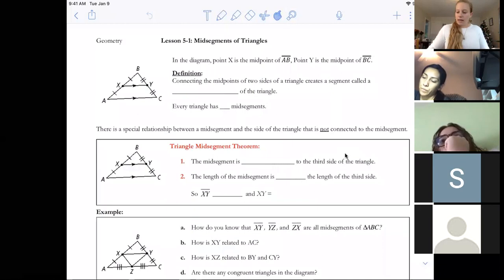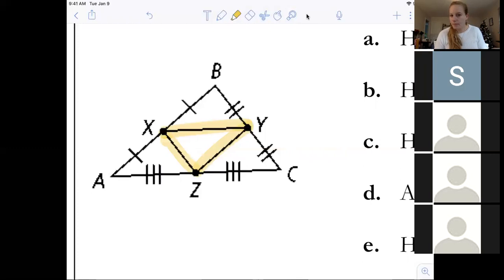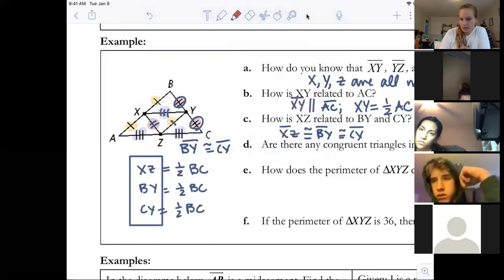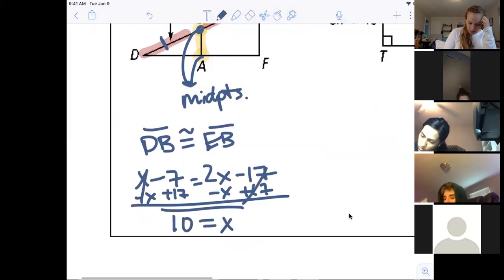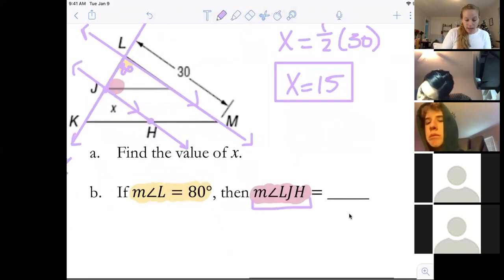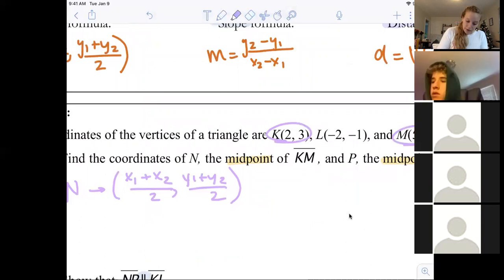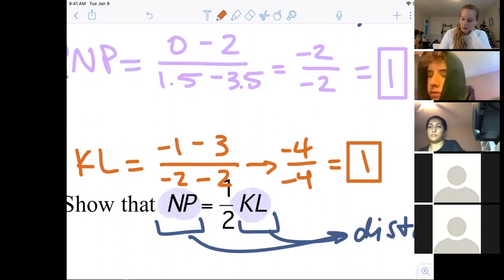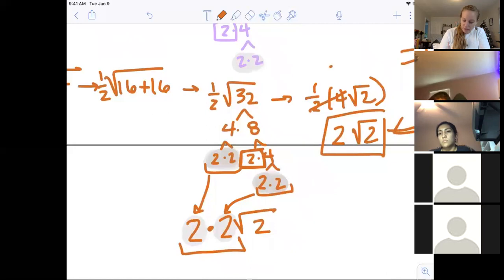Geometry: Lesson 5.1